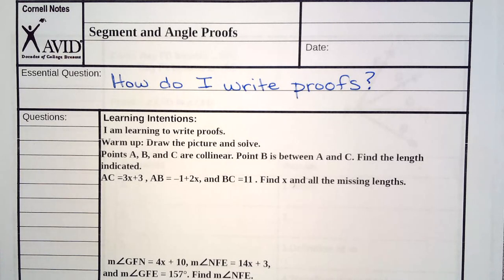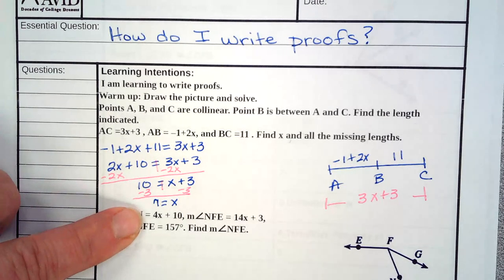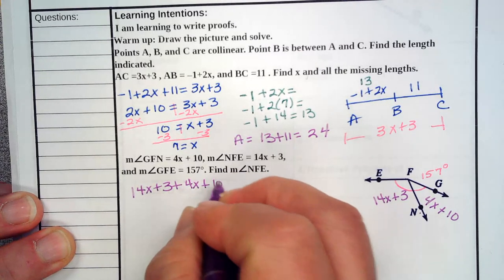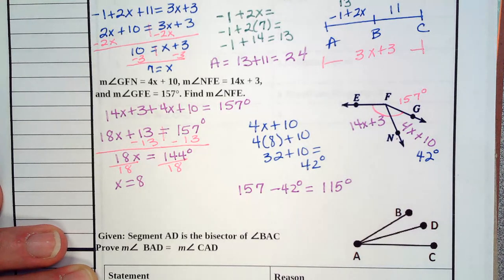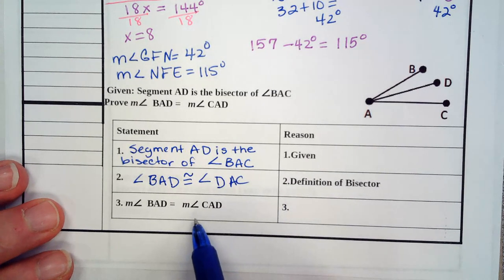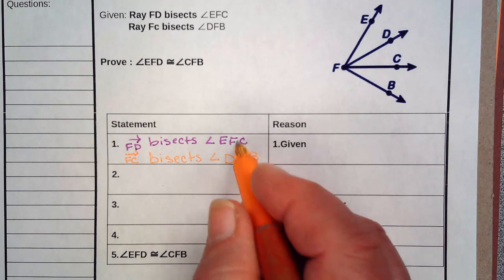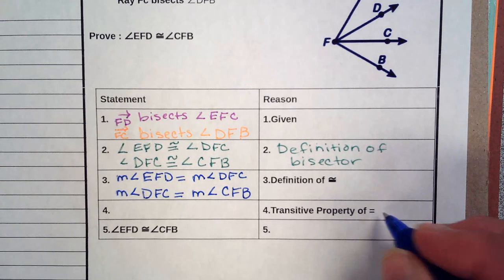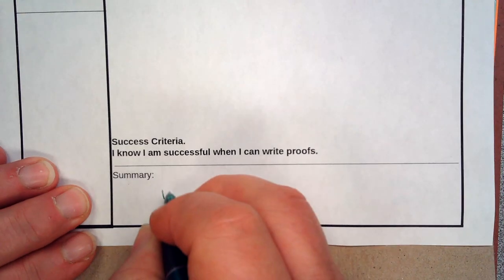Segment and Angle Proofs